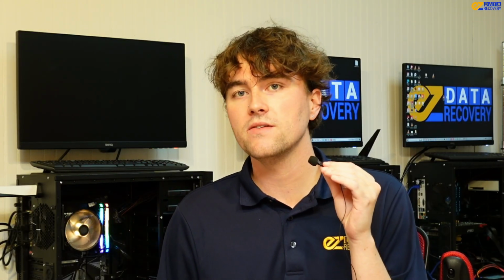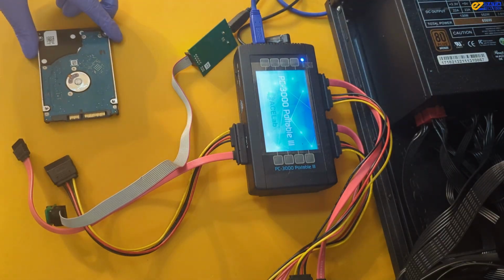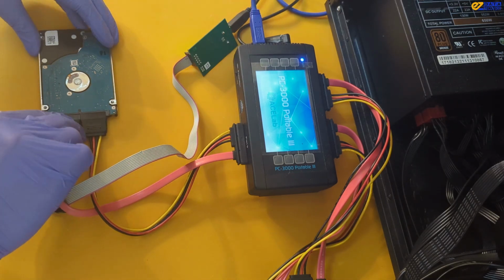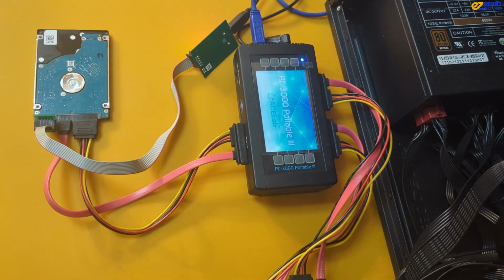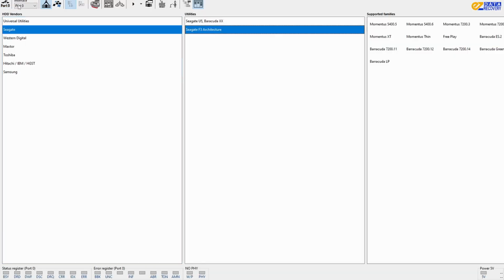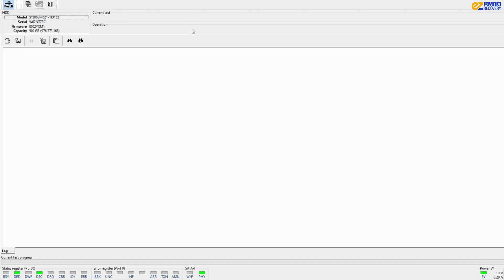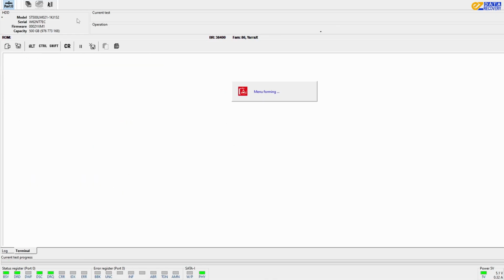How to Replace Heads for a Clicking Seagate HDD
In this video we will be showing the full process for a head replacement on a clicking Seagate HDD

if you need any more information please head over to our website below